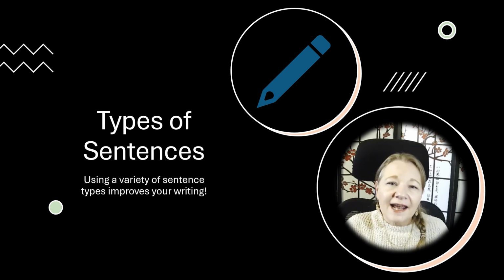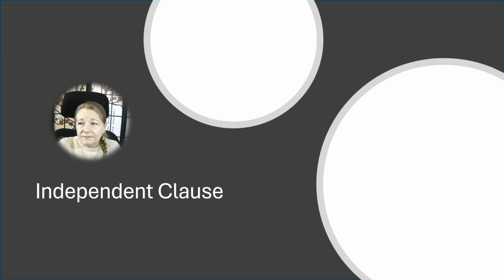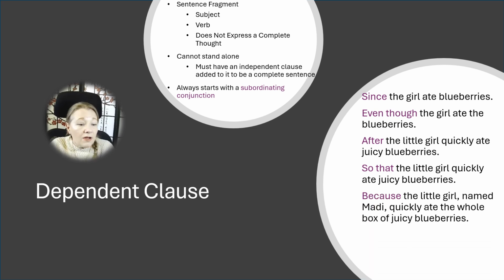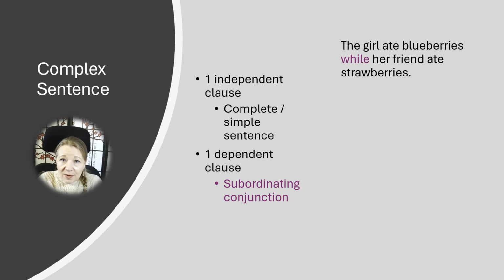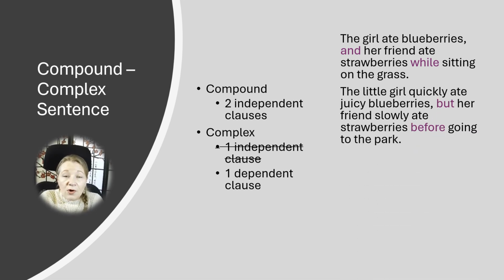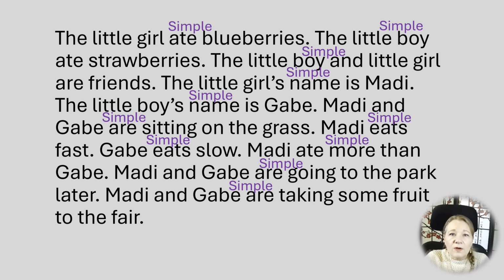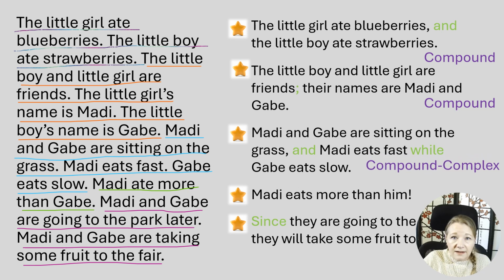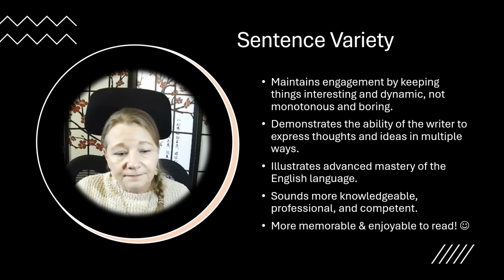Types of Sentences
Spice up your writing and move it from good to great by using a variety of sentence types. Watch this video to review the four types of sentences and to realize the impact variety can have on quality.